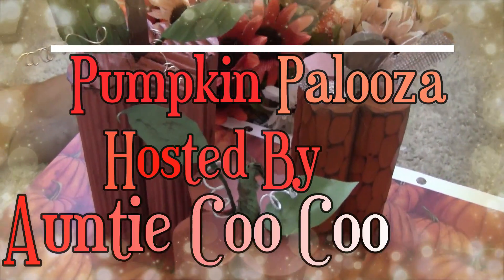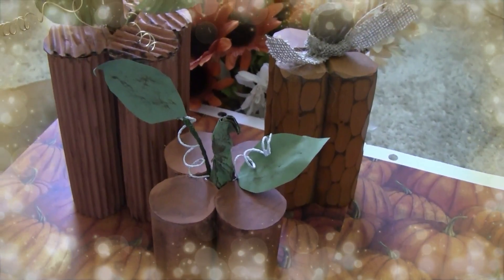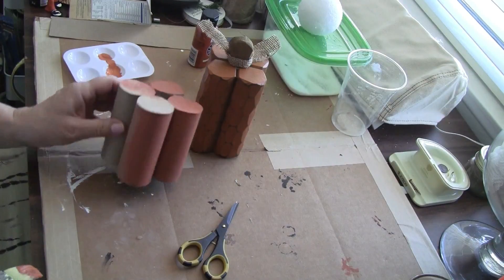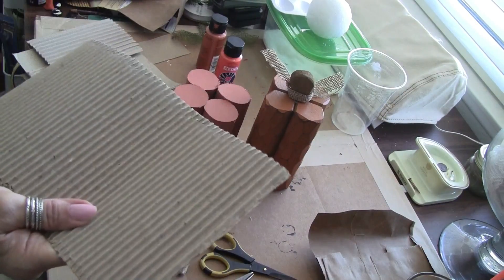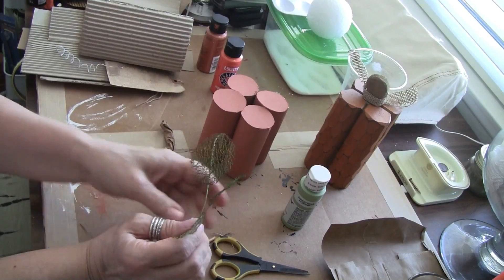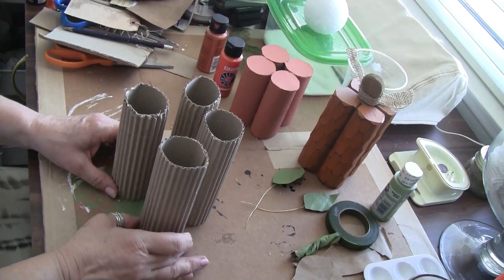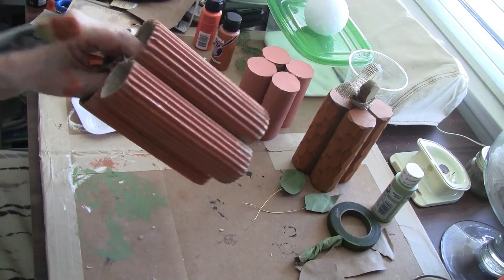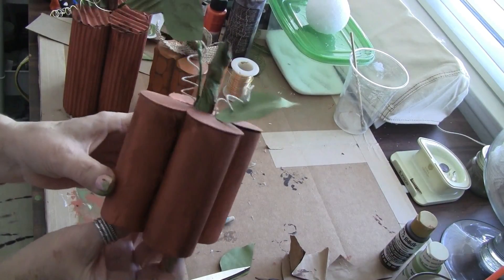PUMPKIN PALOOZA/$5.00 Decor DIY/Adorable Pumpkins!/ Hosted By Auntie Coo Coo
This was such a fun collaboration! Thank you again Val ( Auntie Coo Coo) What a way to say hello to Fall!

) remember ... " The World's A a Better Place Because Your In It!